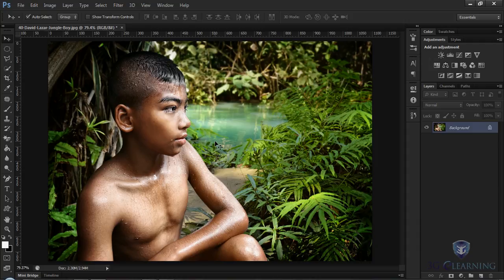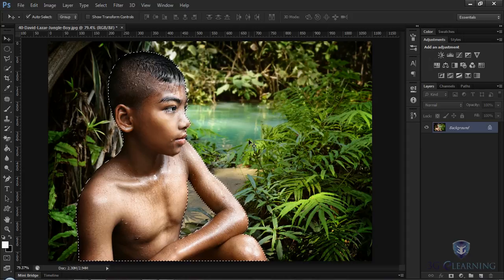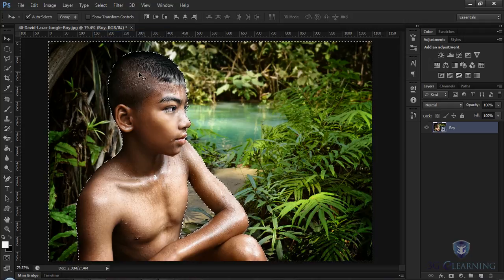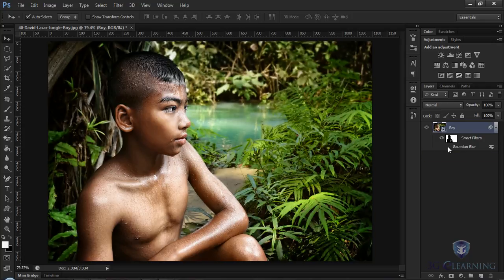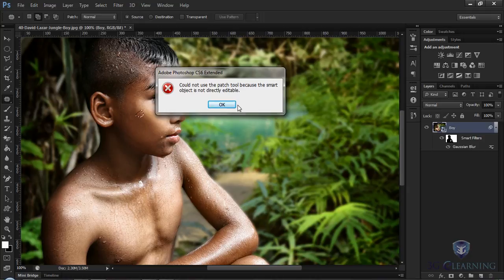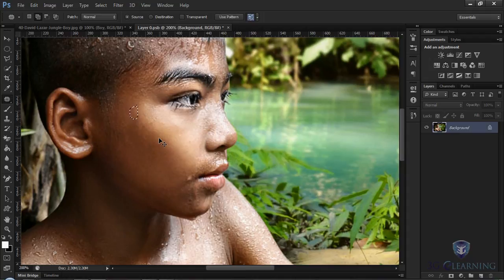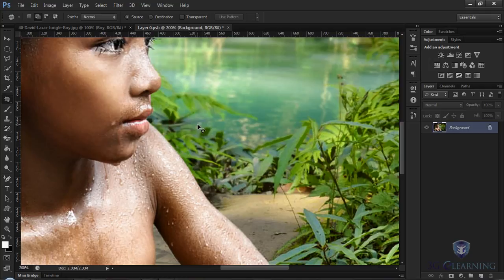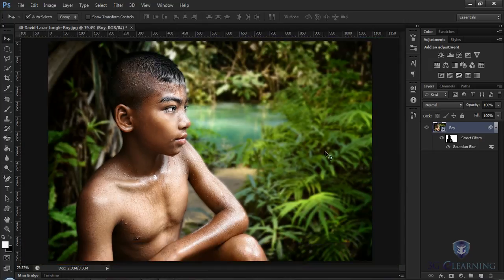06 Layers and Masks 5